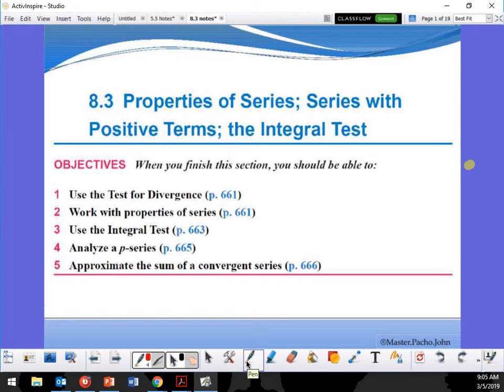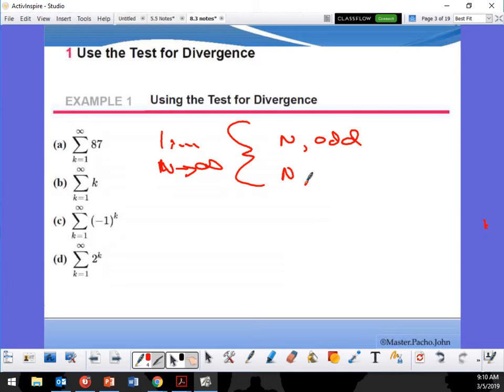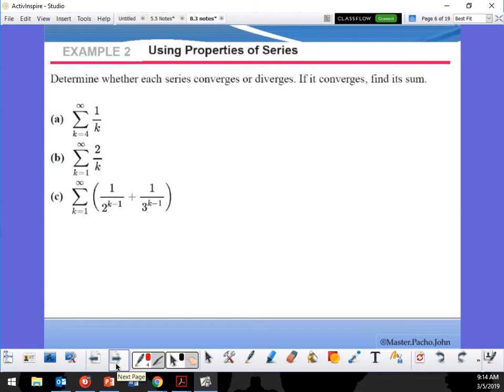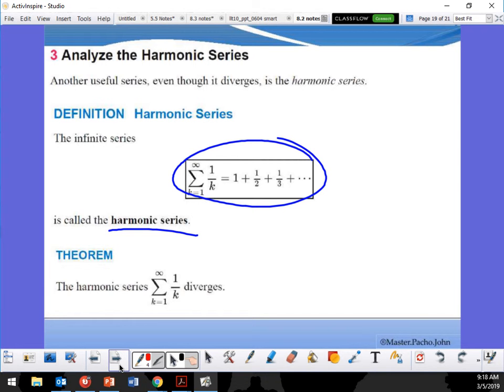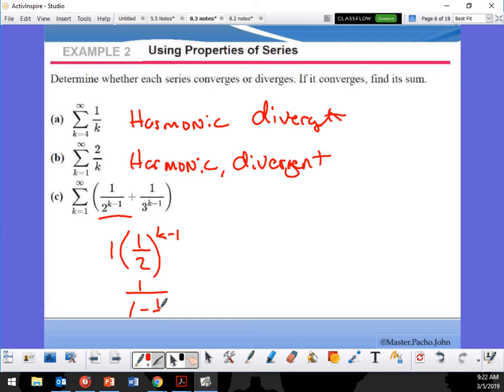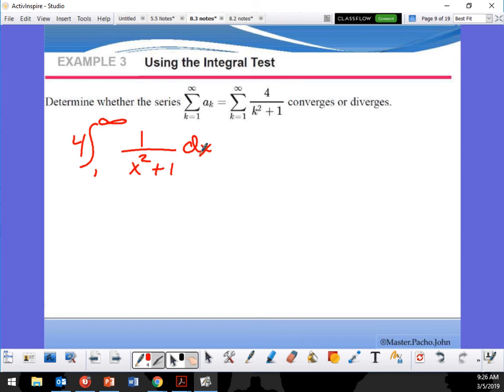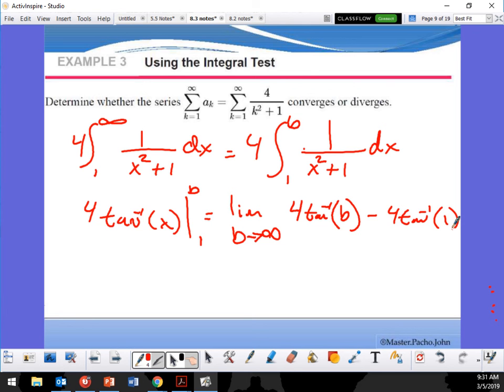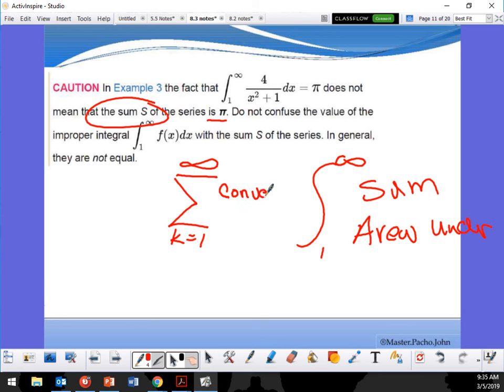AP Calculus 2 8.3 notes 1